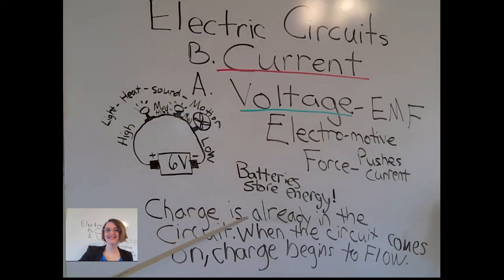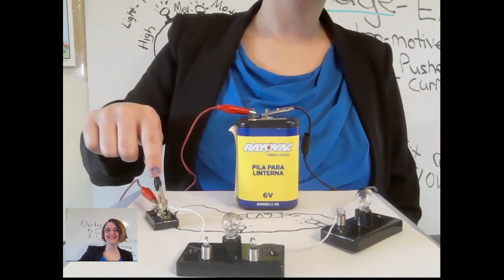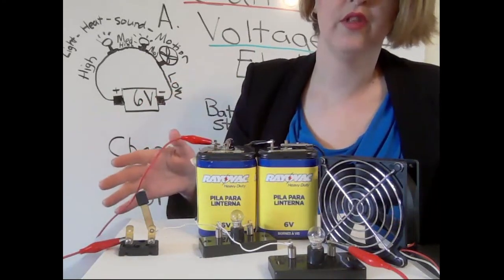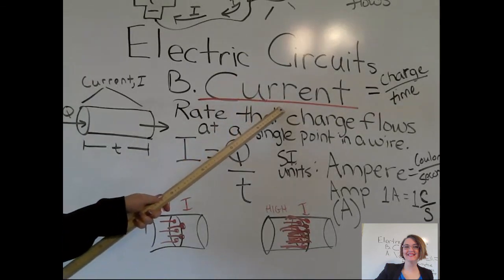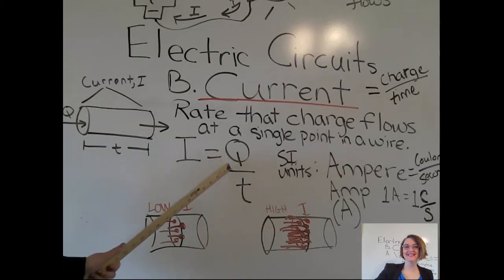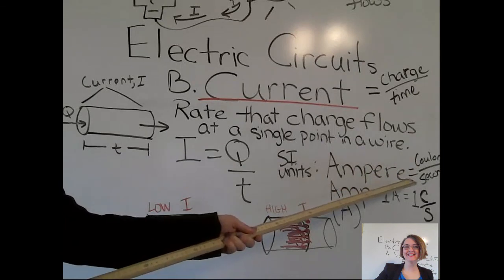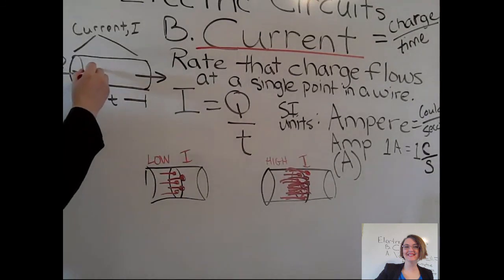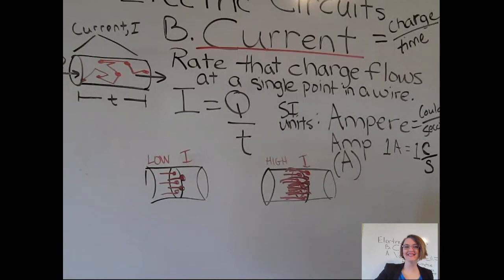Electric circuits video two currents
In this second video on electric circuits, I review voltage and go over the details of electric current.